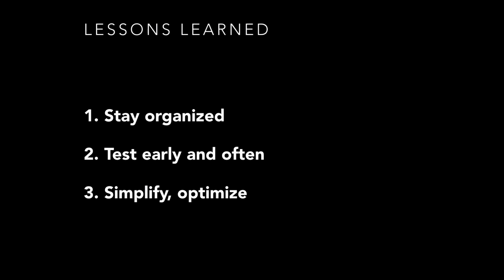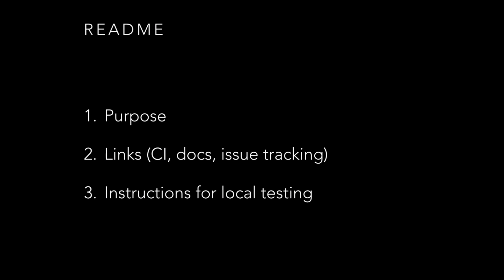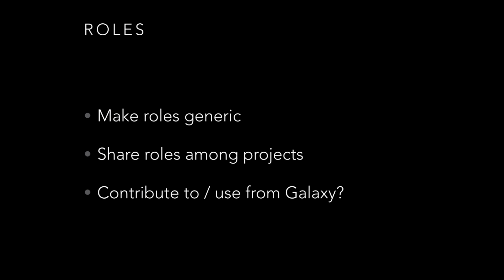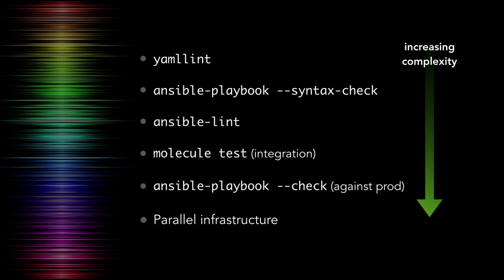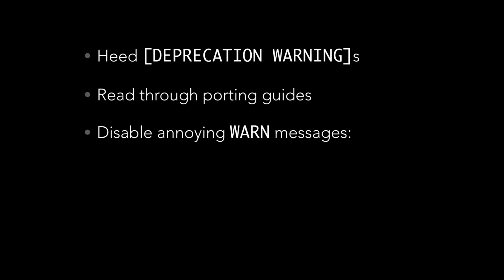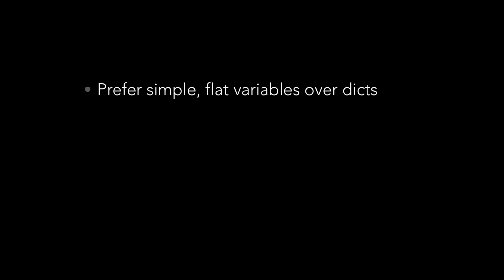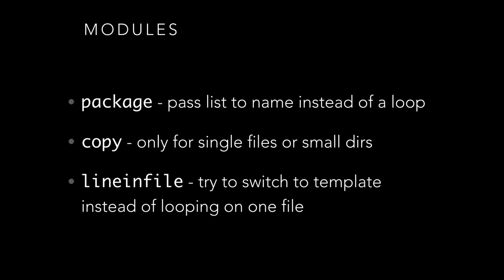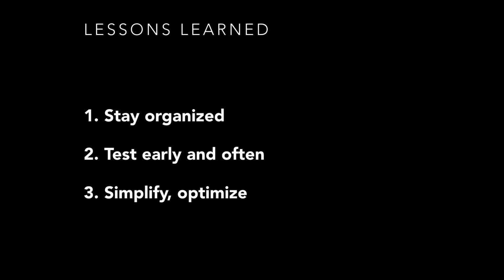Make your Ansible playbooks flexible, maintainable, and scalable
Jeff Geerling's AnsibleFest 2019 presentation in Austin, TX.

This presentation was given at AnsibleFest Austin, 2019, and covers how Jeff Geerling (geerlingguy) builds and maintains Ansible playbooks and roles, and gives tips for making them easy to expand and scale.

Jeff Geerling is the author of Ansible for DevOps and Ansible for Kubernetes